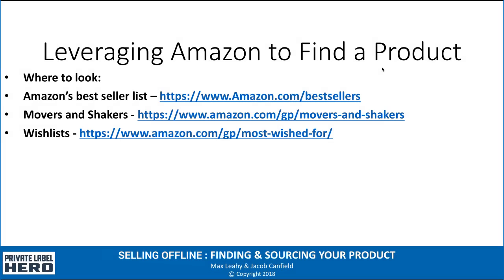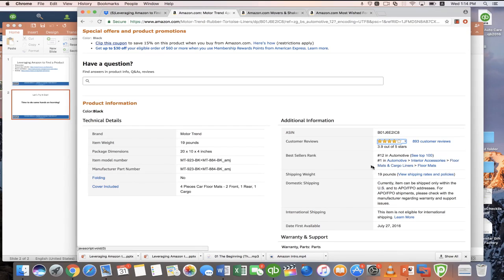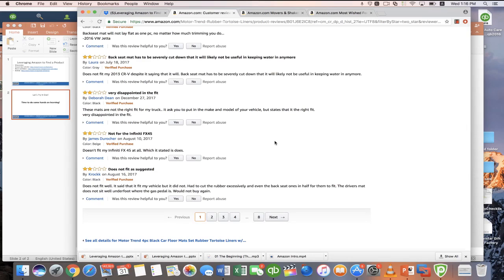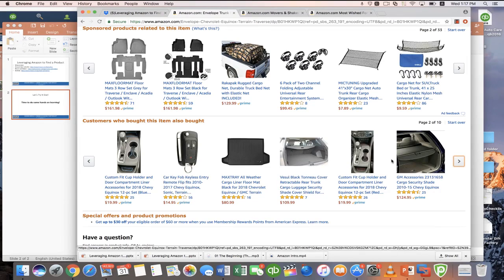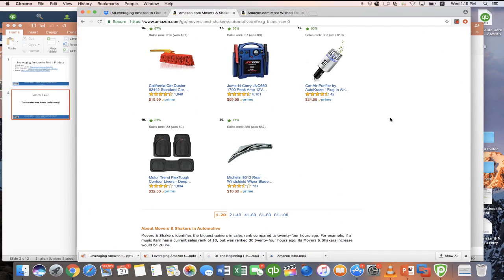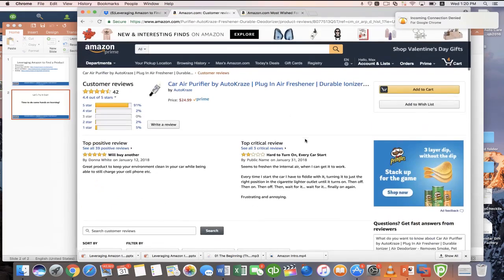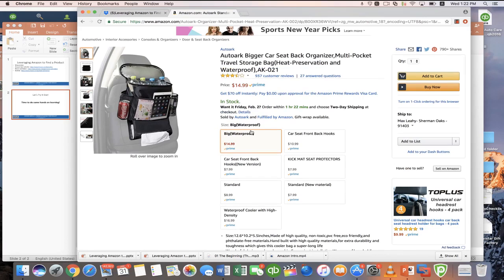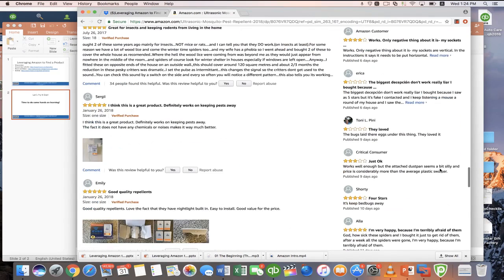Leveraging Amazon to Find a Product